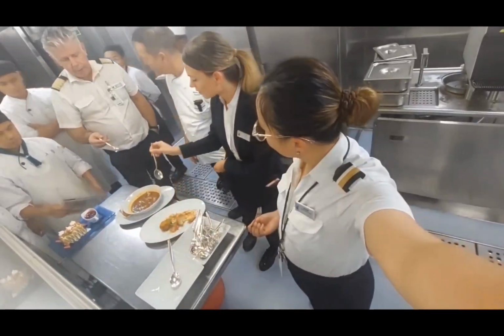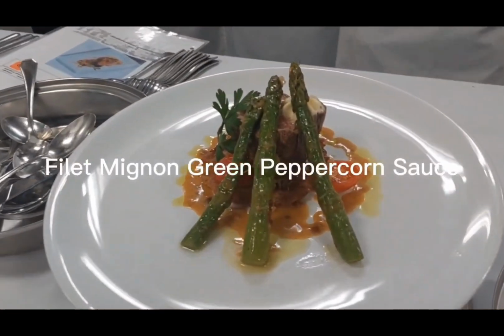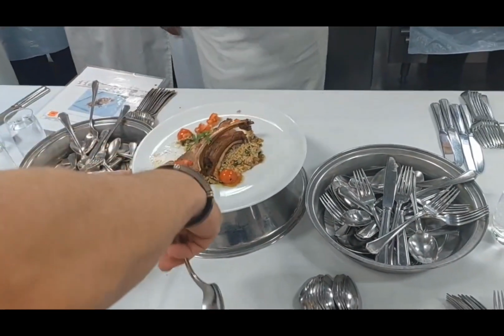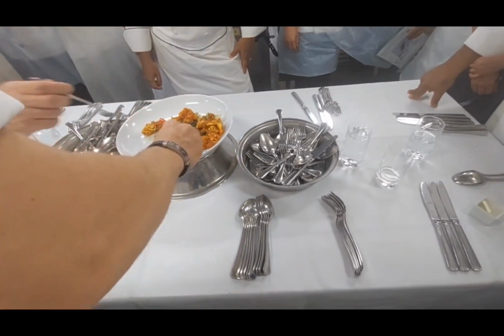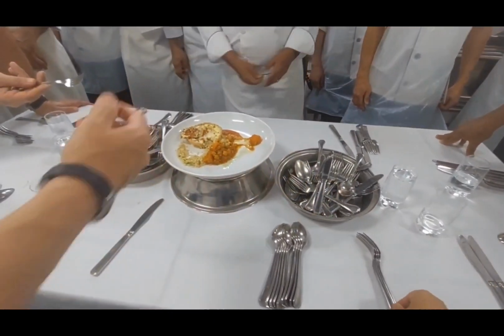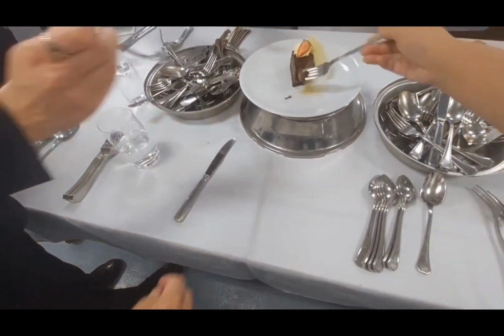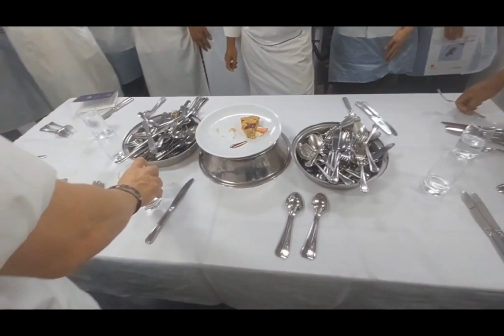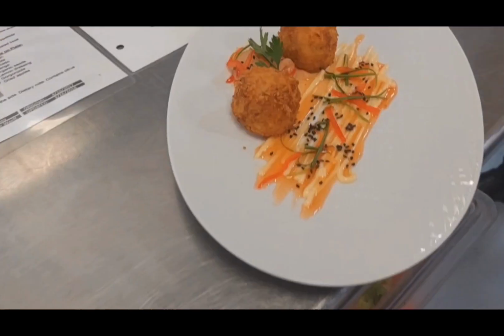Cruise ship food tasting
A raw video in the main galley during food tasting.